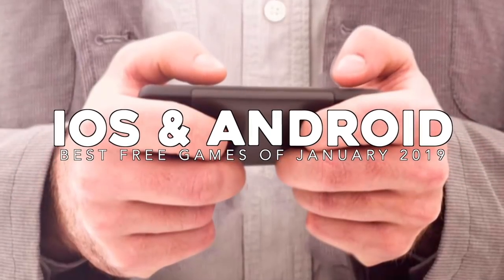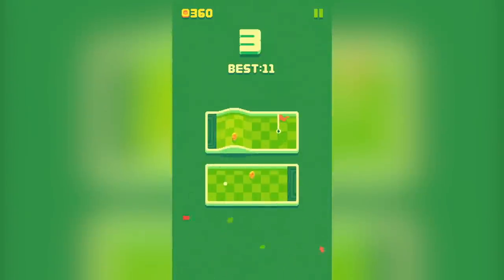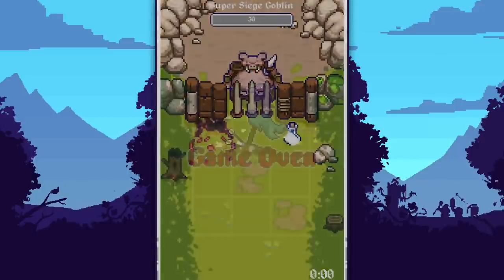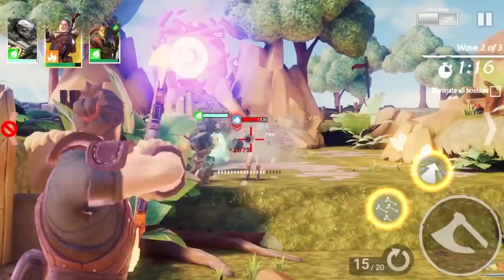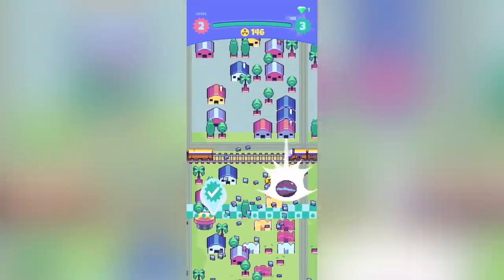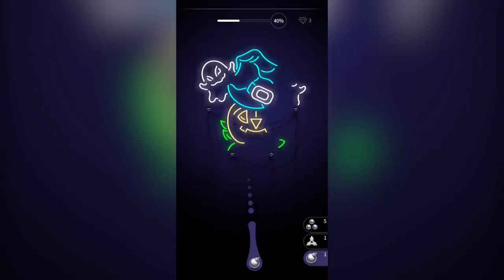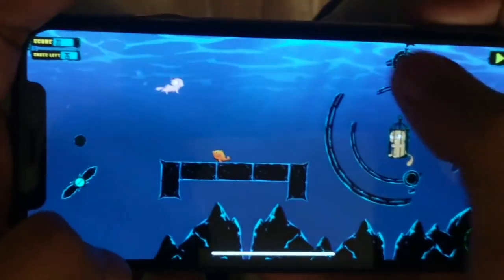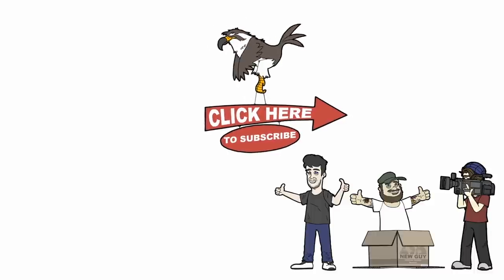10 Best FREE iOS & Android Games of January 2019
Looking for something to play on your iPhone or Android phone, but not willing to break the bank? We've got you covered this month with some free games.

#10 Rangers of Oblivion
iOS Android

#9 Nano Golf: Hole In One
iOS Android

#8 King Crusher
iOS Android

#7 Langrisser
iOS Android

#6 Forged Fantasy
iOS Android

#5 Kaiju Rush
iOS Android

#4 Hang Line: Mountain Climber
iOS Android

#3 Hit the Light
iOS Android

#2 The Last Cat
iOS Android

#1 Tacticool
iOS Android